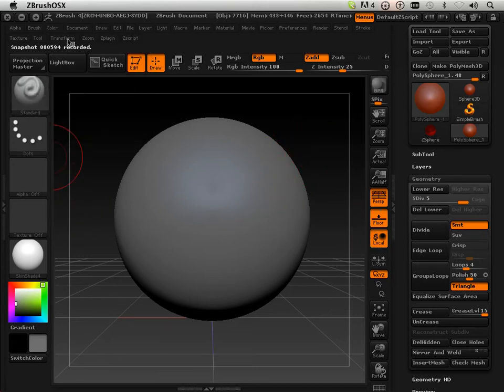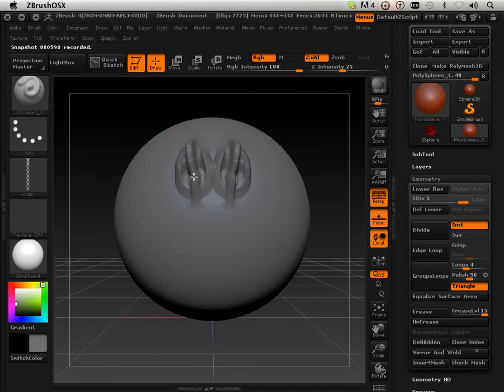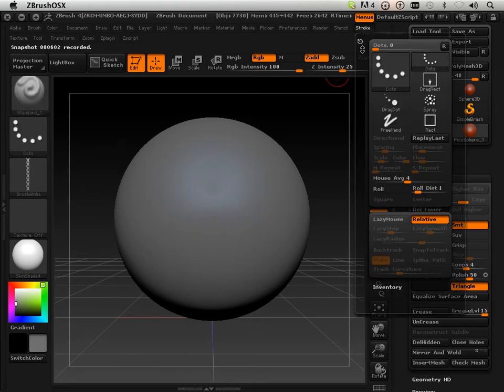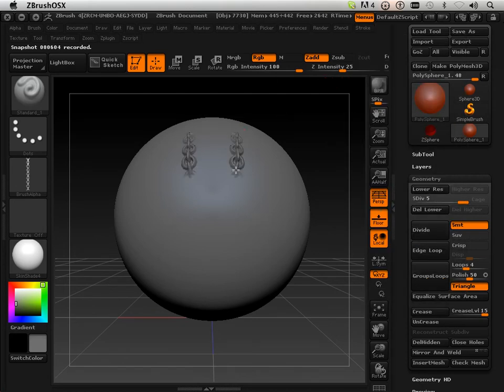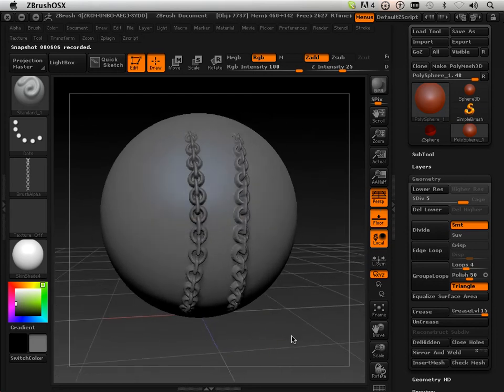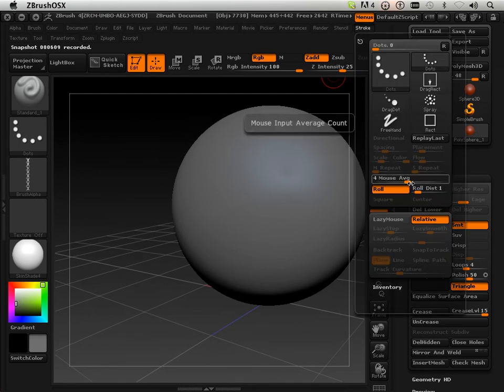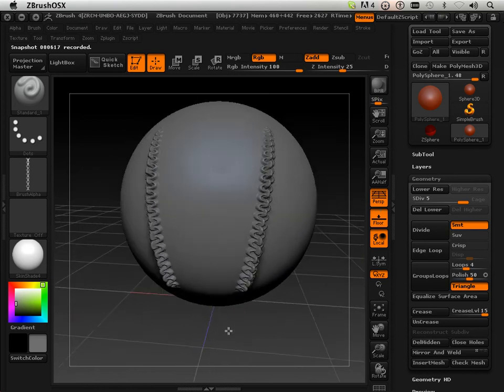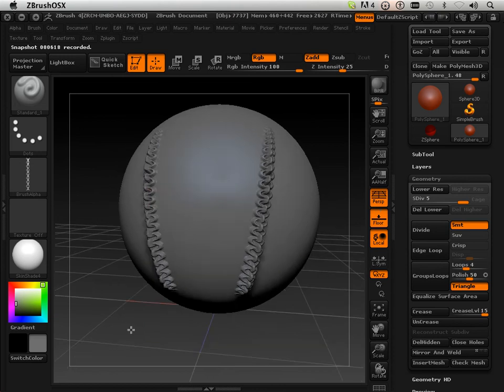0121 ZBRUSH intro (Role).mov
Having fun in Zbrush 4